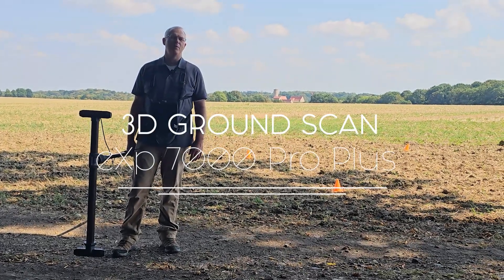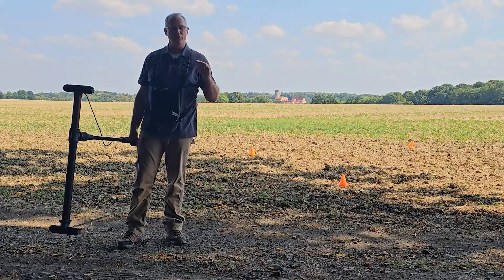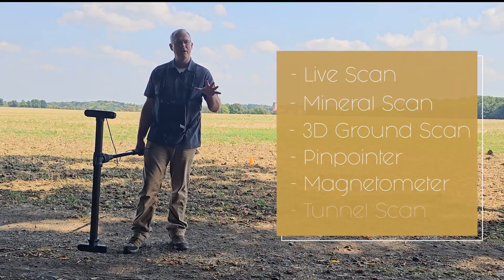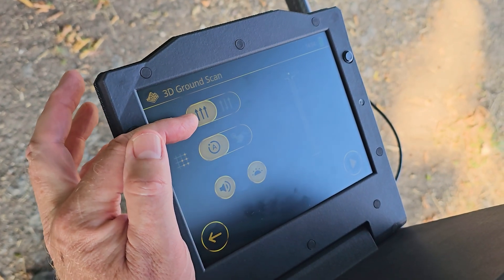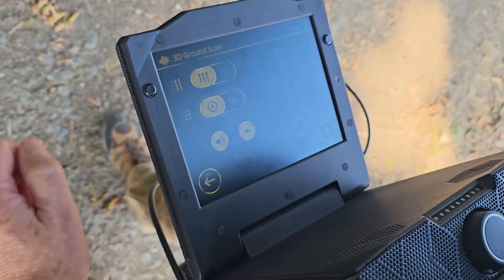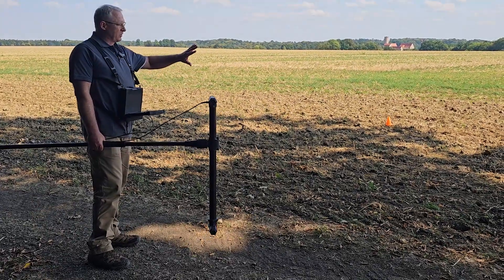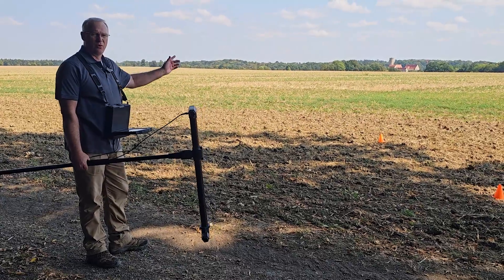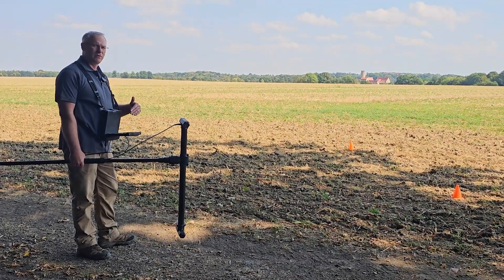3D Ground Scan with the OKM eXp 7000 Pro Plus Super Sensor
Discover the power of the eXp 7000 Pro Plus with its advanced Super Sensor.
Performing a 3D Ground Scan to detect underground structures, tunnels, and hidden objects with maximum precision.